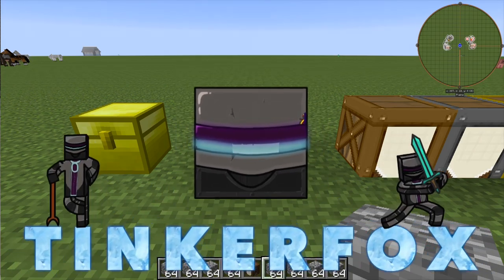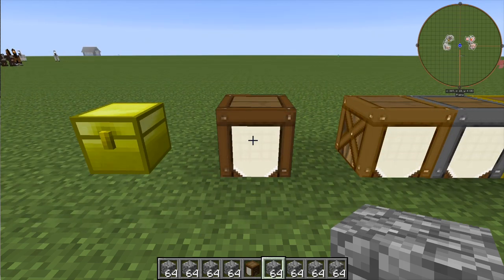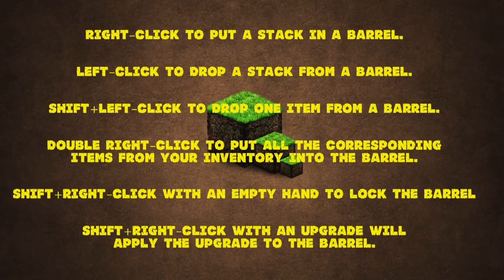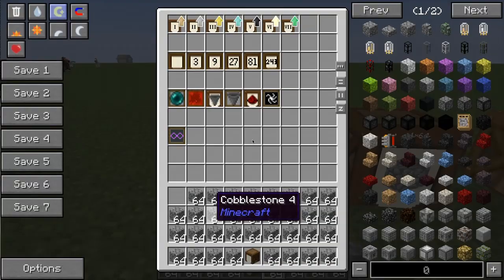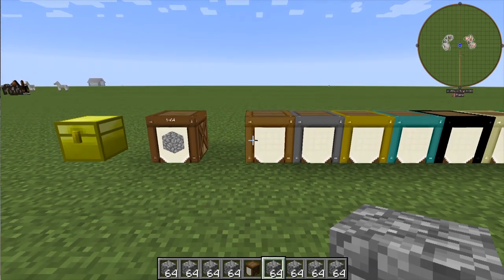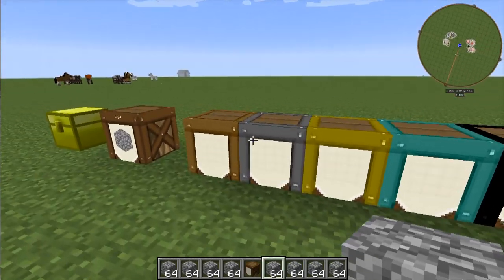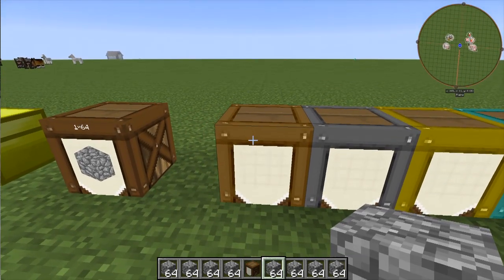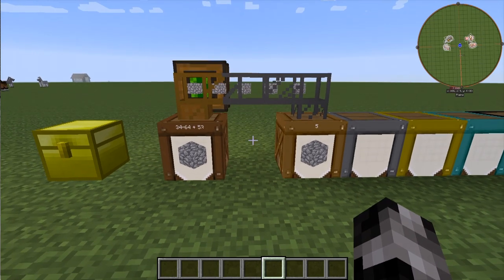Block-In-A-Min: Better Barrel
Learn everything you need to know about Jabba Barrels!